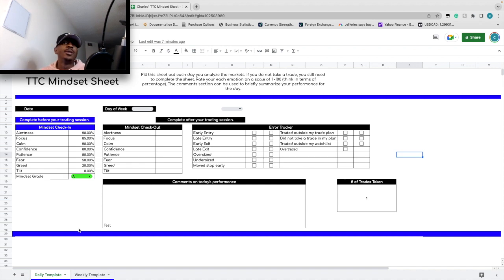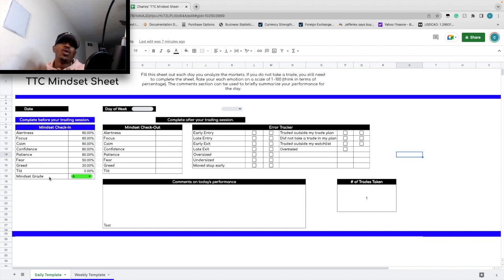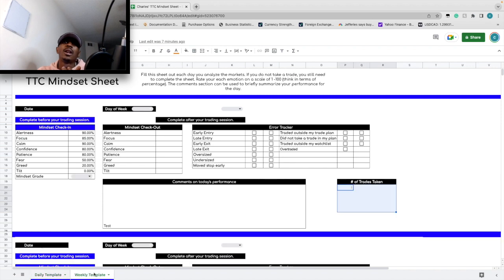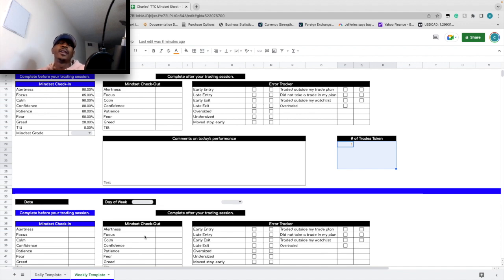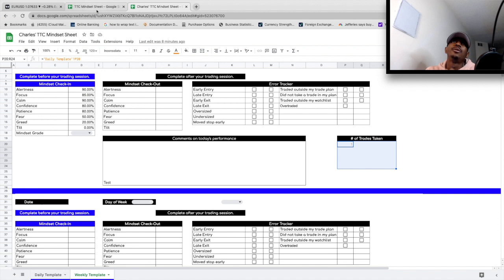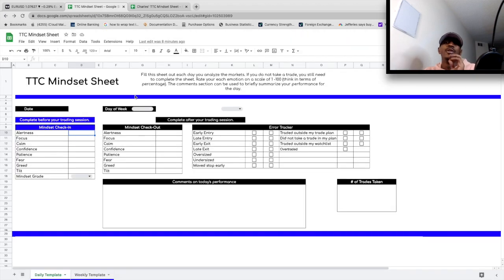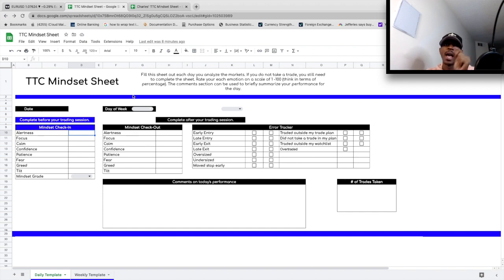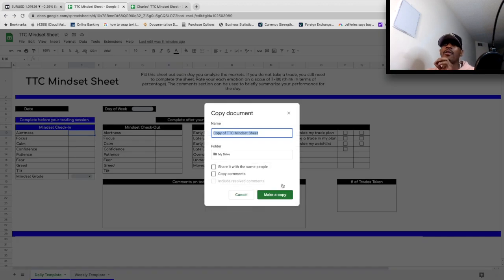This Could Save Your Trading Psychology - Free Trading Psychology Dashboard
The Mindset Sheet is a journal used to track the state of mind of the trader. Filling out the sheet each day gives the trader an opportunity to check in with him or herself before and after the session. The best process for using the Mindset Sheet is to check in during your premarket preparation and check out after you have ended your session for the day. Let’s quickly break down each section.  Use this to improve your trading psychology now!